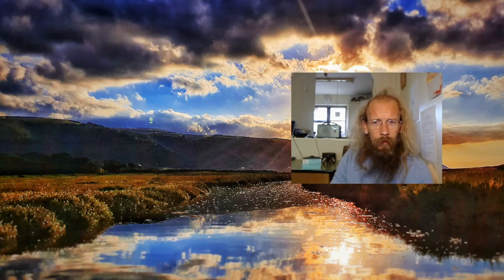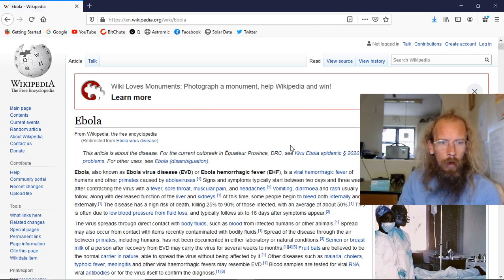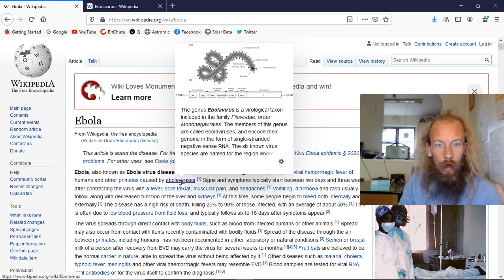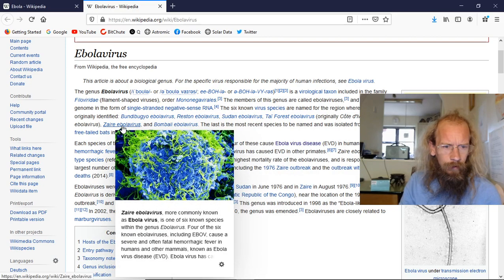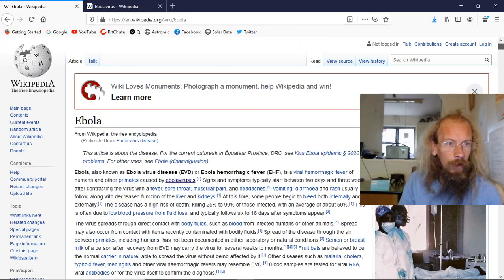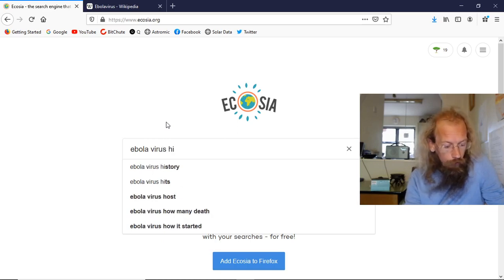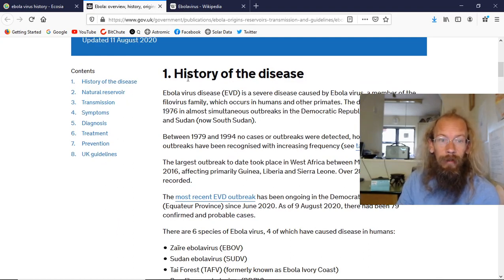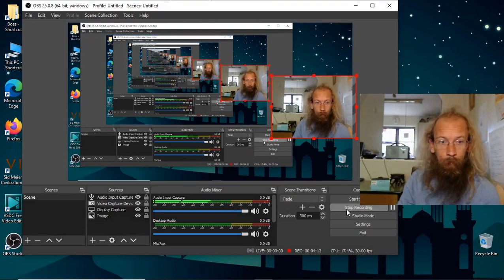Did Scientists Create the Ebola Virus as Claimed in the Plandemic Documentary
We find out if the Ebola Virus was created by Scientists as claimed in the Plandemic Documentary.

All original content from Rebel 4 Jesus